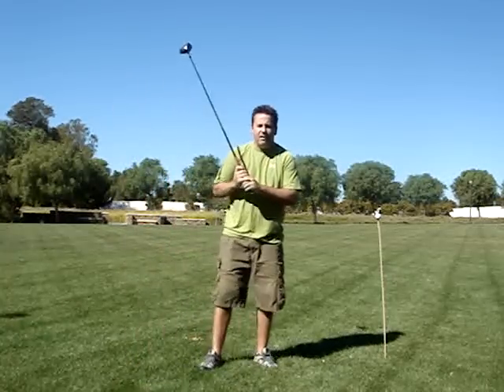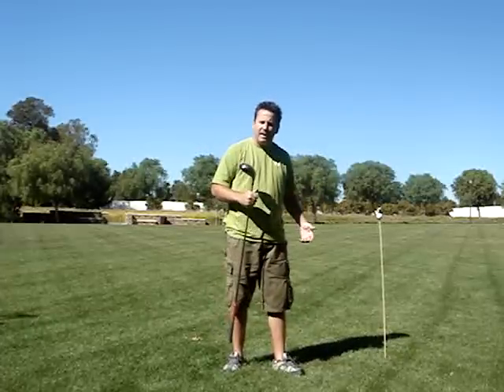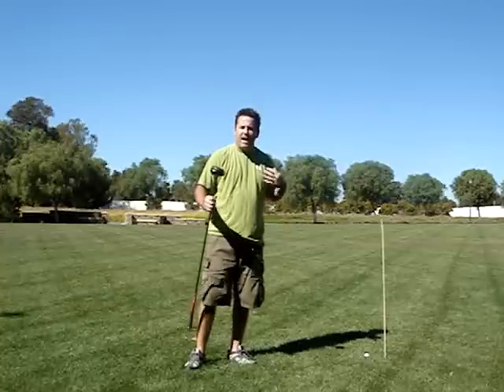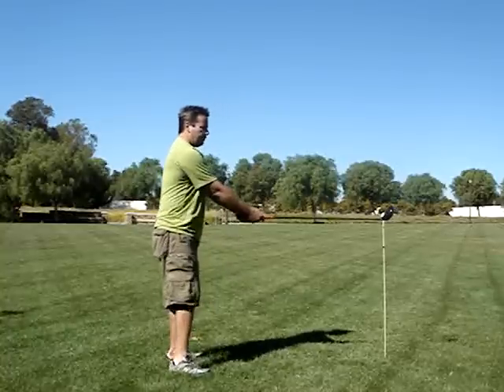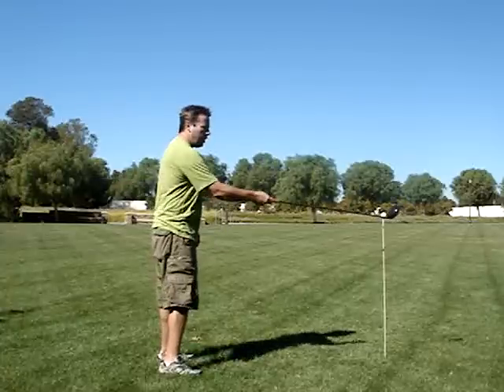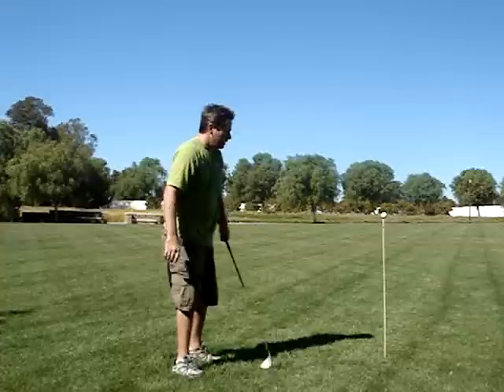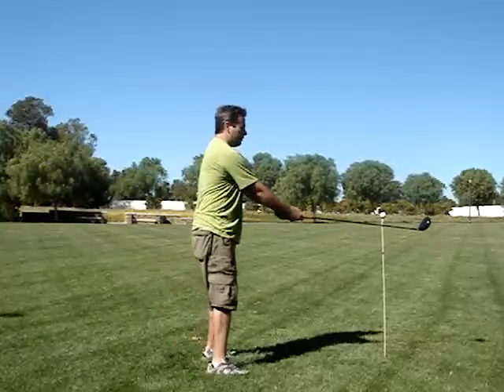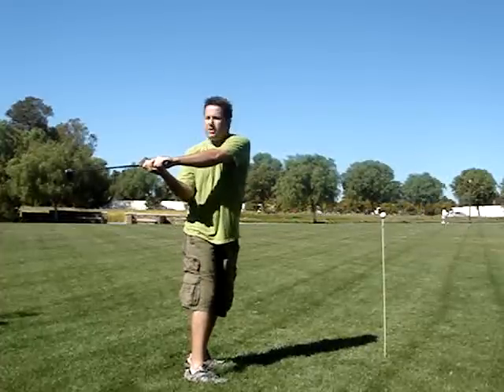The ultimate golf lesson: Plane and Release by feel.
See the rest of my videos